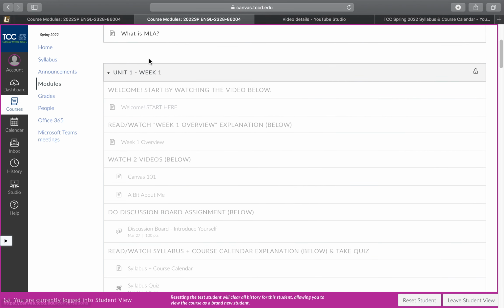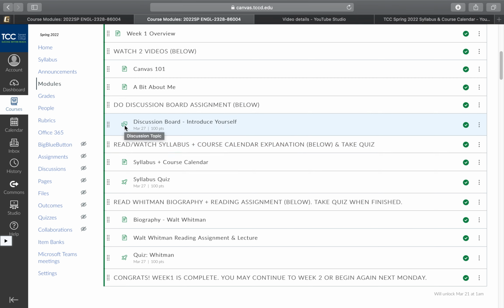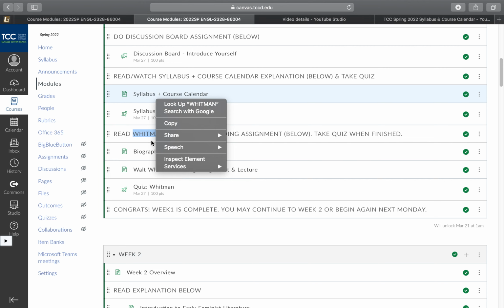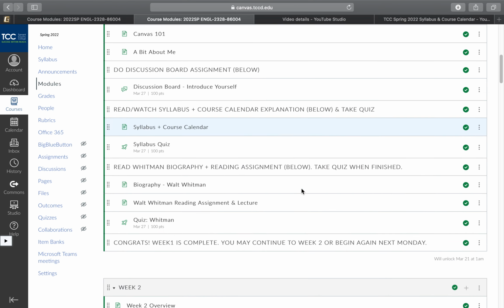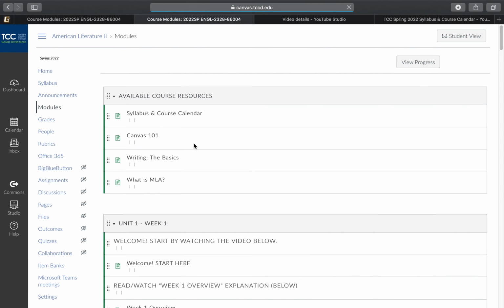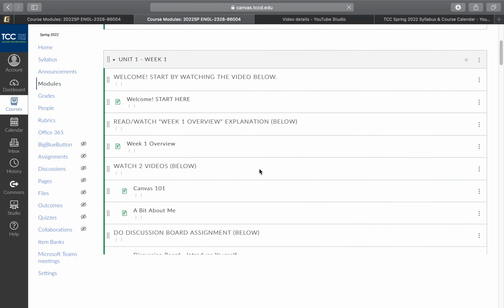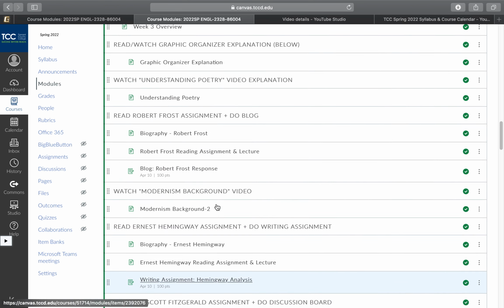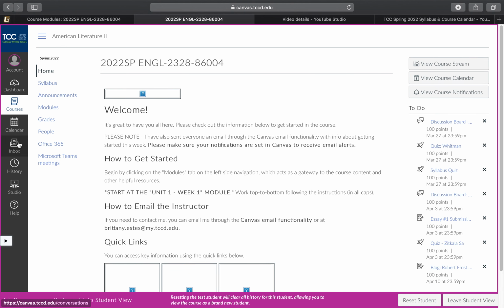Canvas 101 TCC ENGL 2328